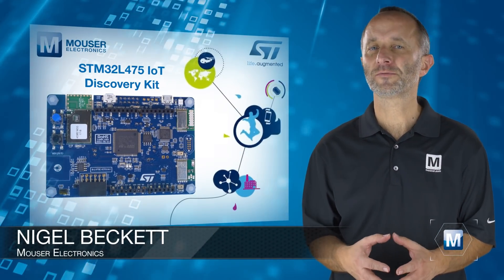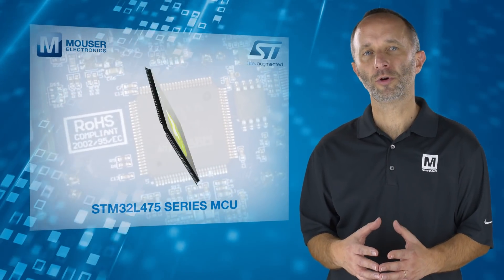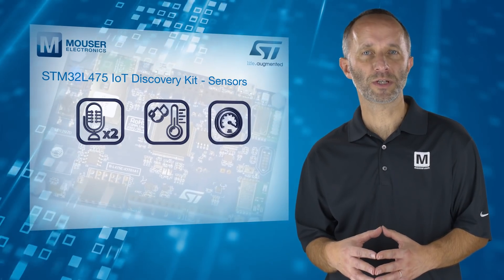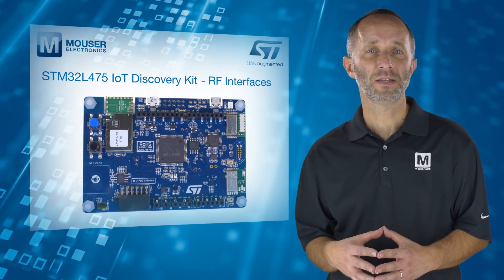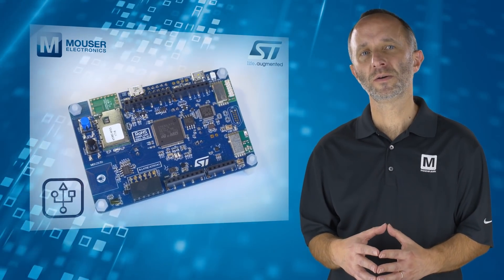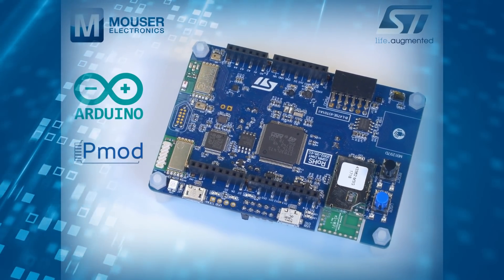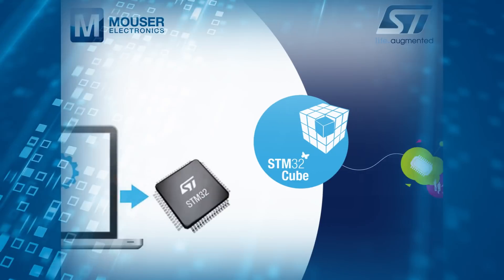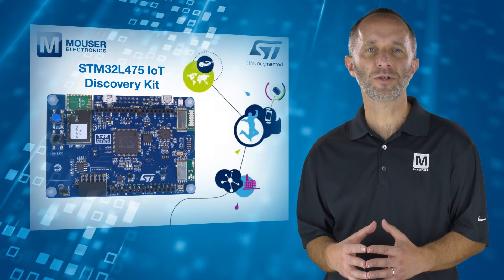STMicroelectronics B-L475E-IOT01A Discovery Kit for IoT Node - Featured Product Spotlight | Mouser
STMicroelectronics B-L475E-IOT01A Discovery Kit for IoT Node allows for development of applications with direct connection to cloud servers.